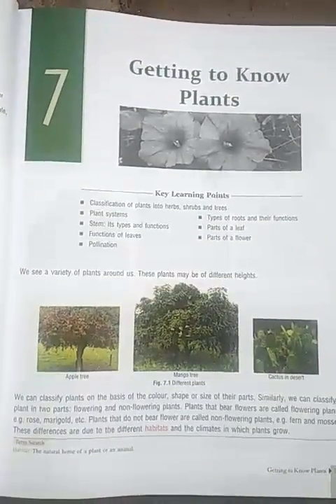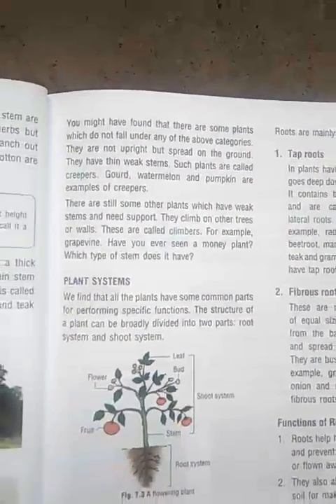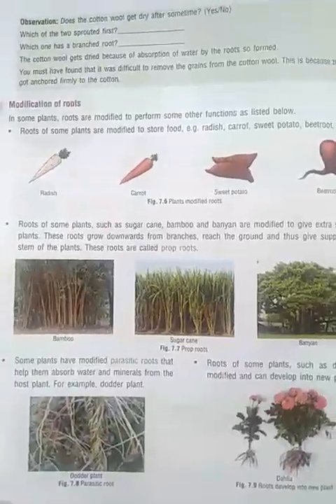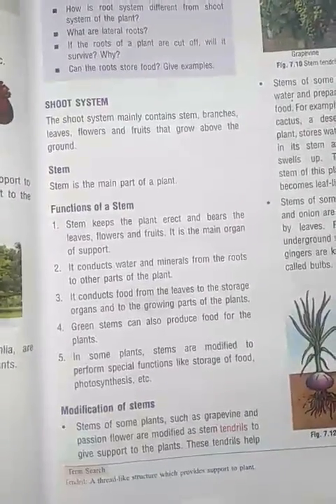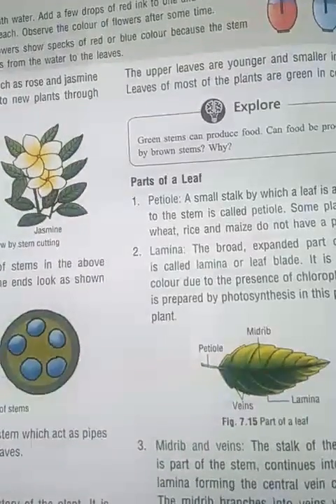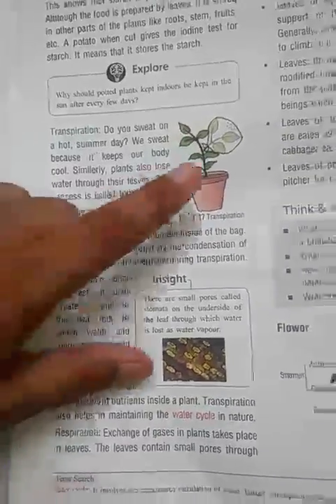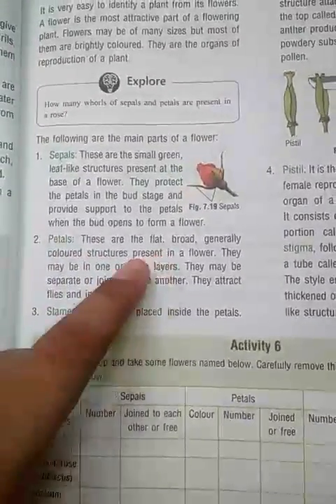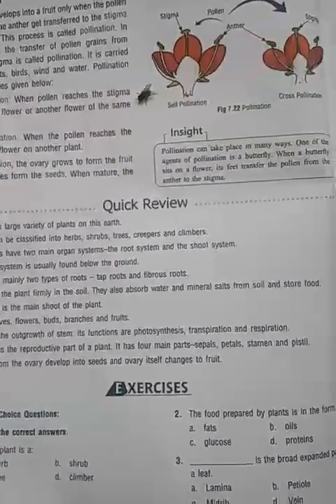Getting to know plant